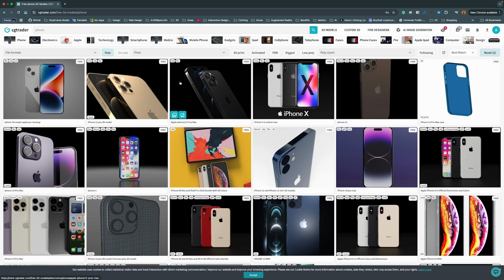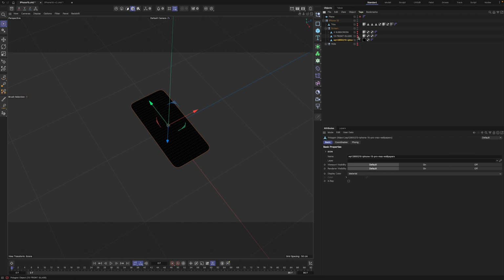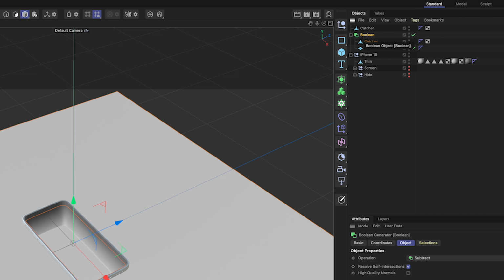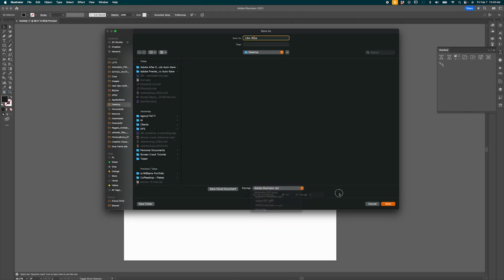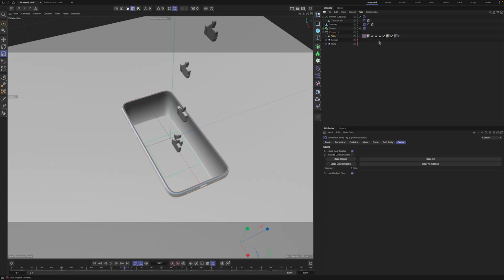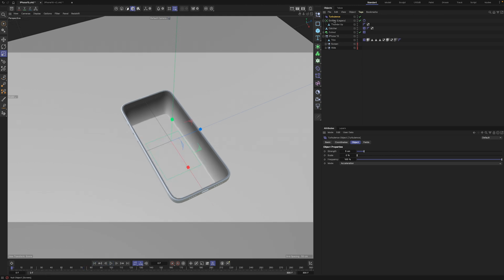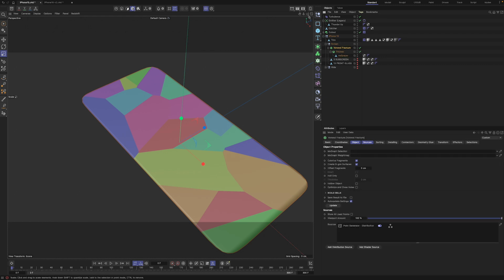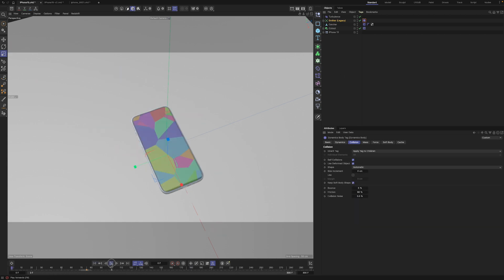Cinema 4D Tutorial: Cracked iPhone Screen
In this tutorial, I'll show you how to create a dynamic iPhone screen crack effect in Cinema 4D, where thumbs-up social media icons come bursting out! 🚀 This step-by-step guide covers:
✅ Setting up the scene
✅ Using rigid body dynamics
✅ Designing the icon in Illustrator
✅ Refining the simulation for a polished effect

🎬 Drop Frame Studio is my creative hub for motion design, 3D animation, and visual storytelling. Need help with a project? Let’s collaborate!